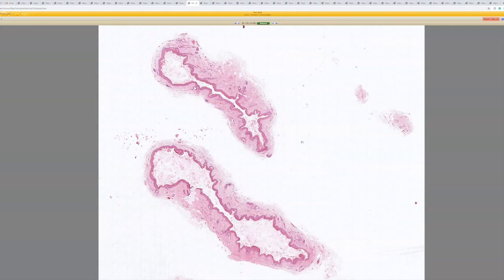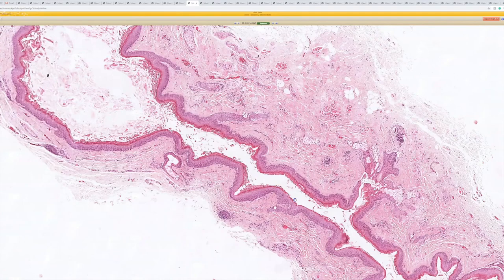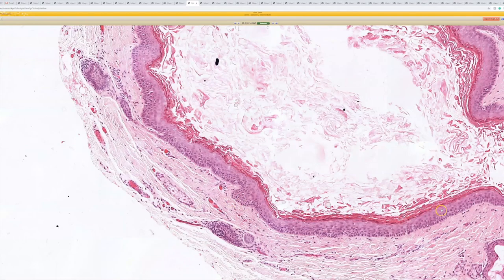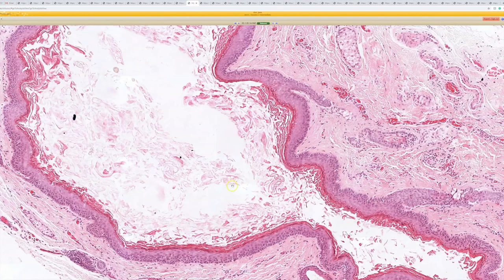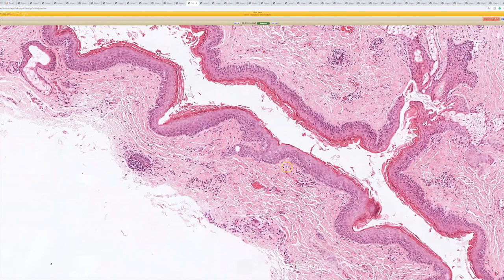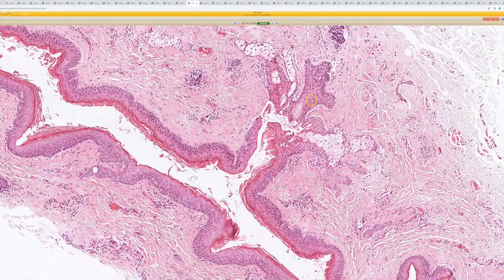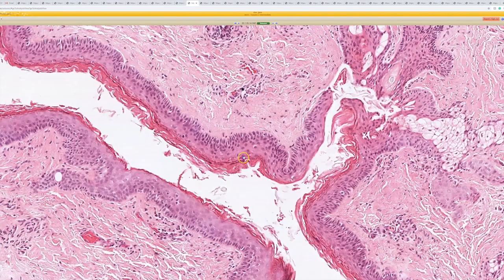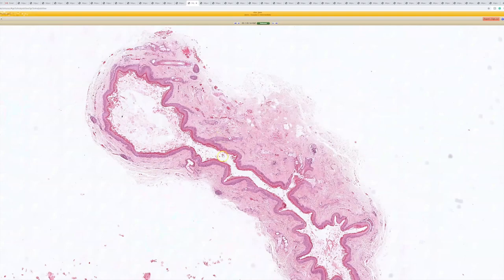Dermoid Cyst: 5-Minute Pathology Pearls